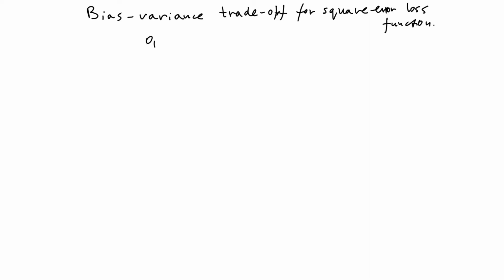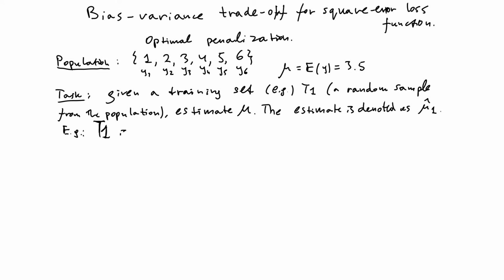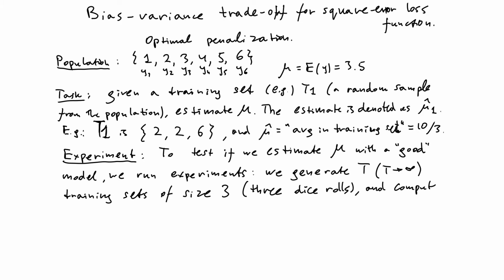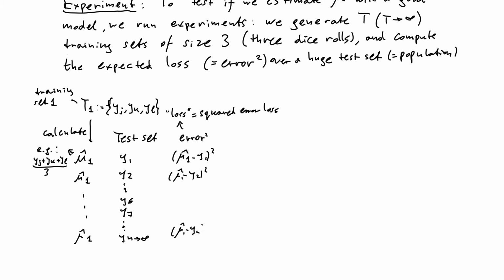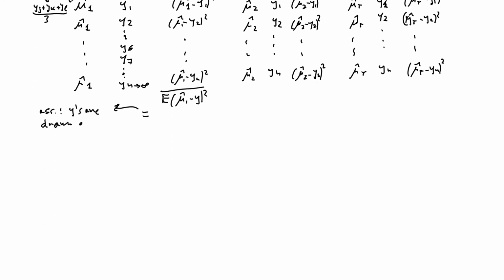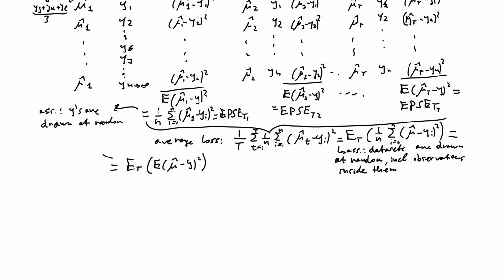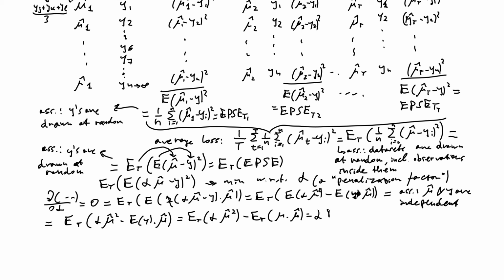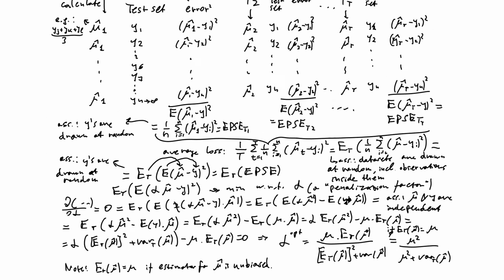Fun With Data: bias-variance trade-off derivation in a simple example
Bias-variance trade-off for regression analysis (squared-error loss function). Optimal penalization for unbiased estimators is derived in an explicit toss-a-coin example. The example shows that for a squared-error loss, we should always penalized unbiased estimators (unless y does not have a variance or the training set = population)